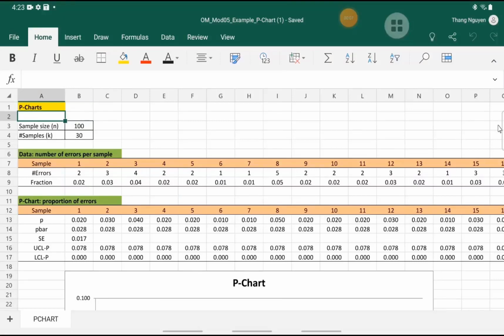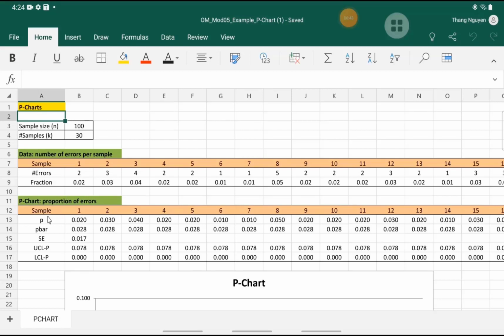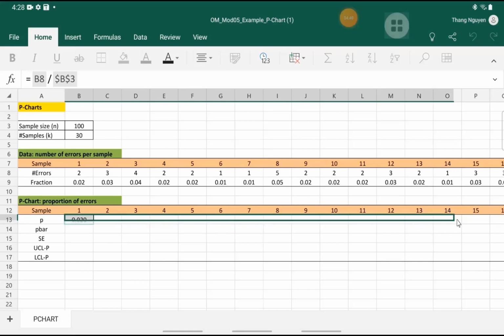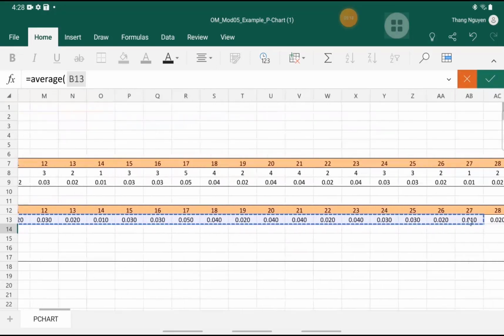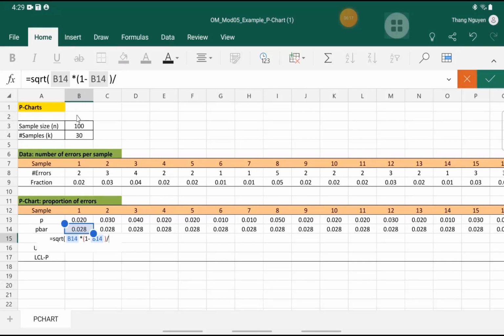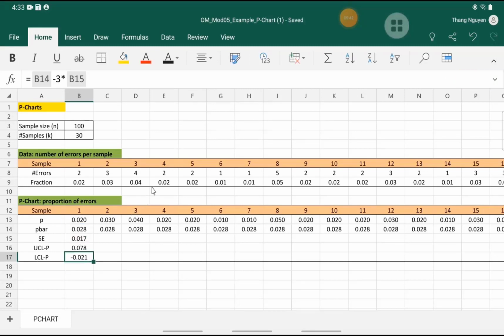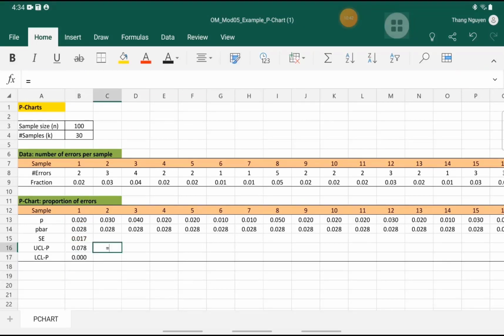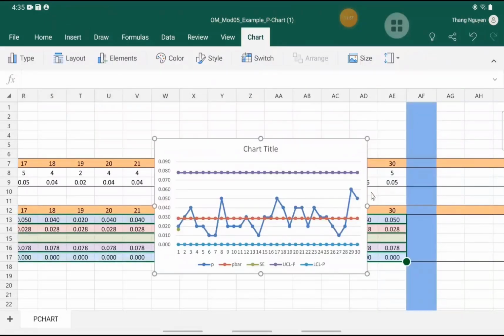Thang Nguyen: Drawing a P-Chart in Excel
A short video on how to draw a p-chart in Excel